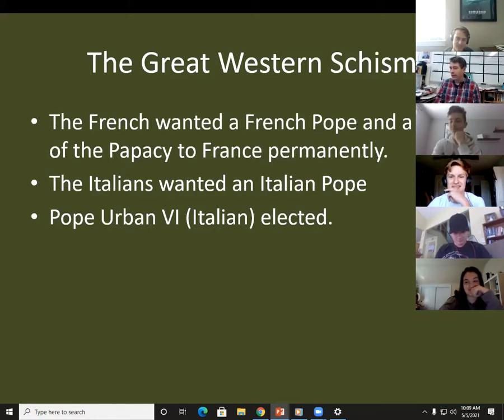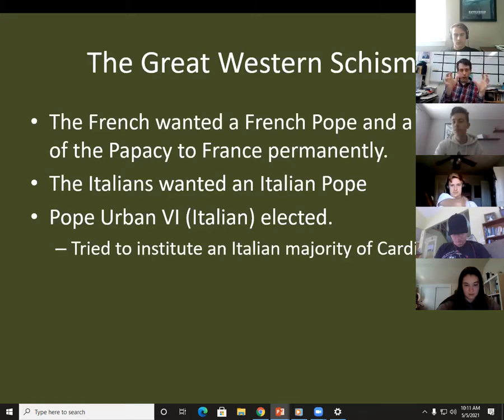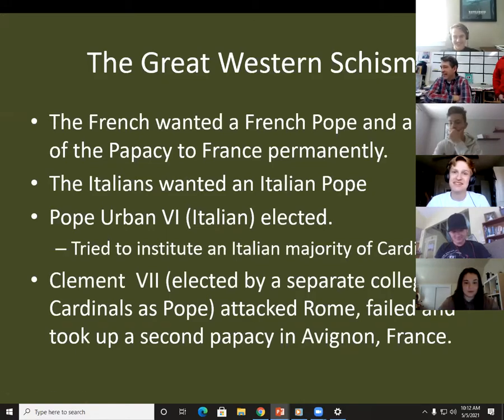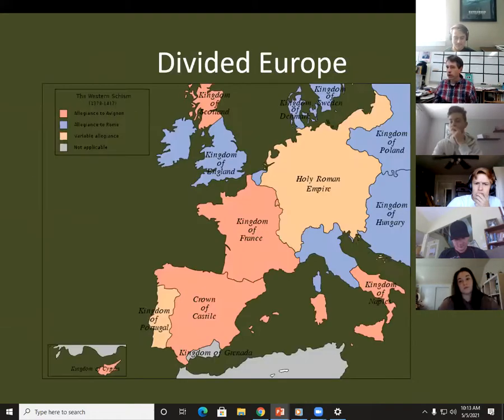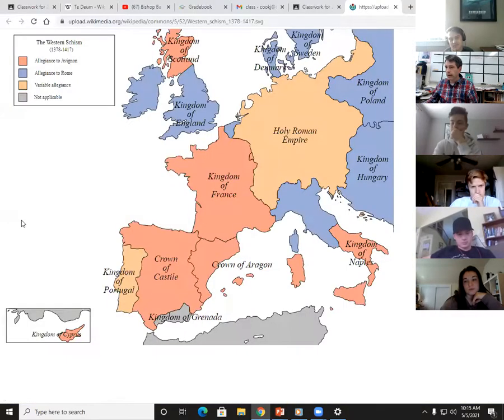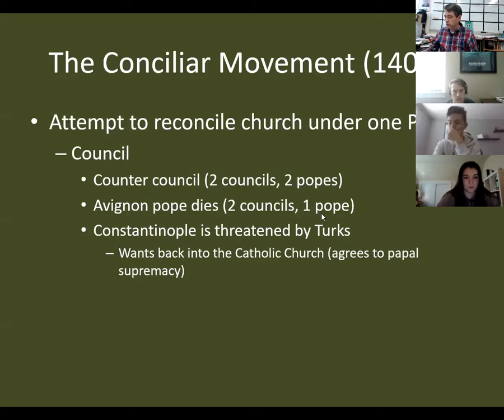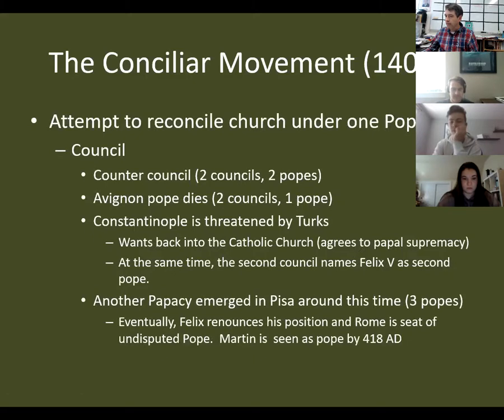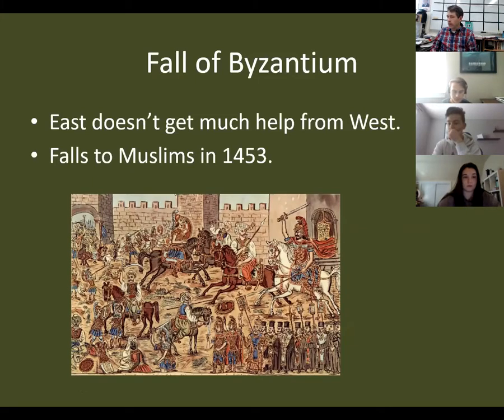Class May 5th: Great Western Schism